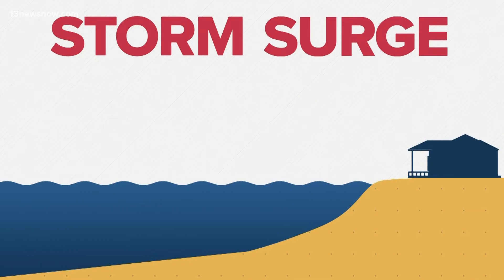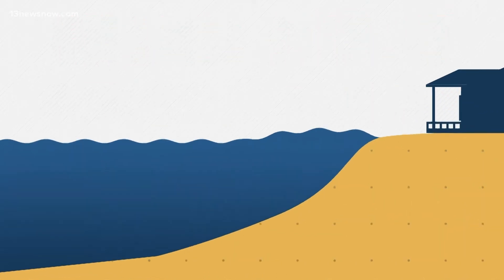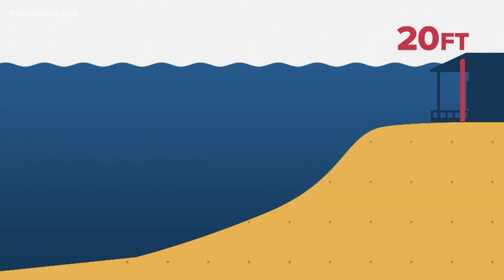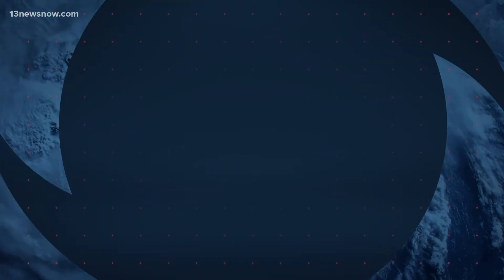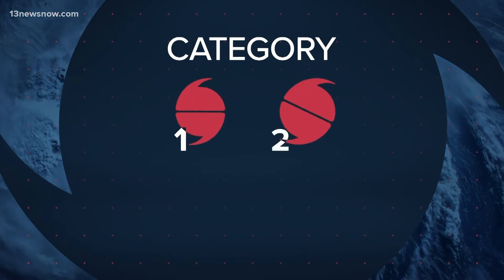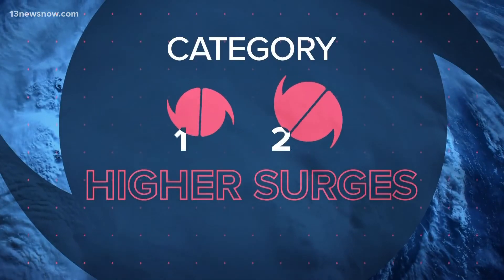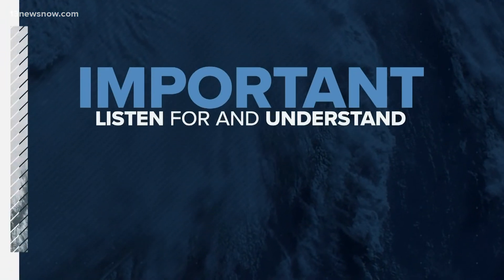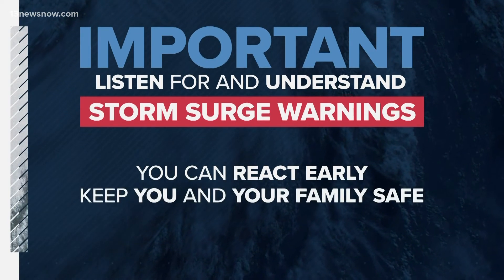Hurricane Fast Facts: Storm Surge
Storm surge is often the most deadly part of a hurricane's impact. Today's Hurricane Fast Facts with 13News Now meteorologist Craig Moeller looks into why.